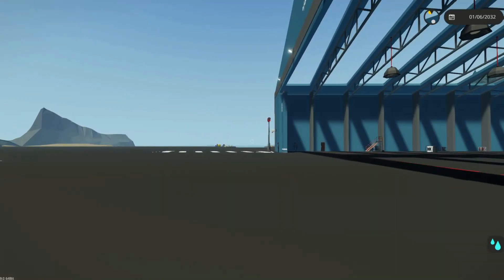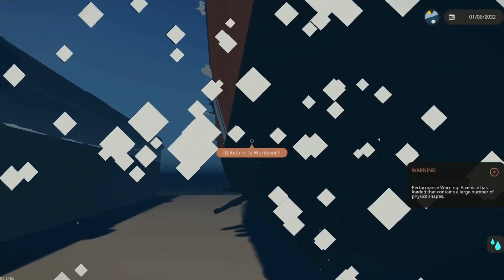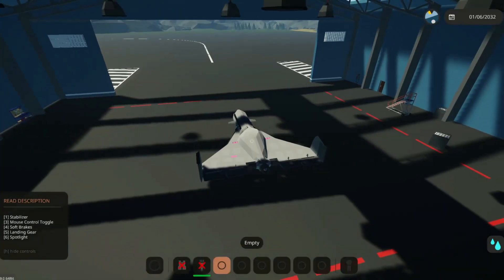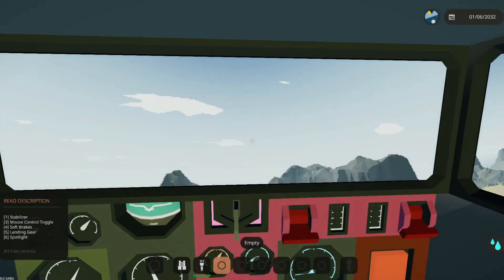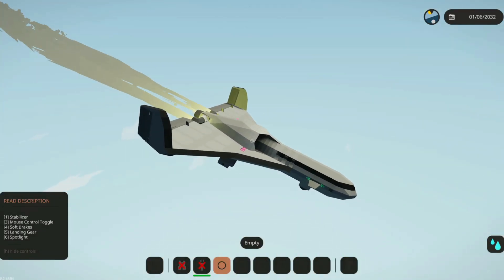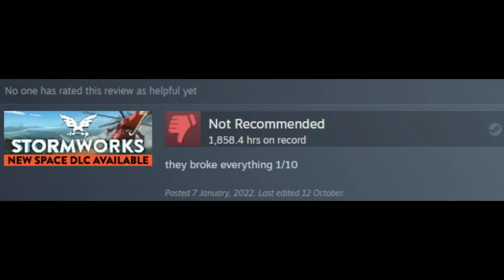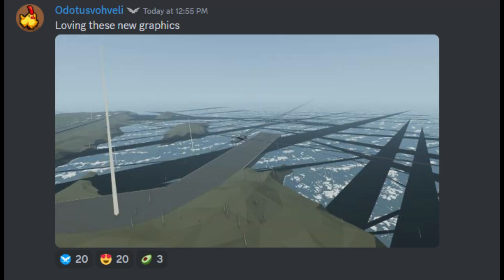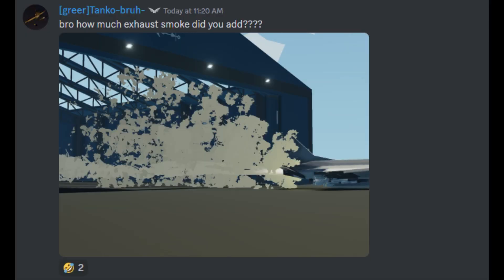Stormworks is in shambles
Stormworks is in ruins. I probably won't upload much as I don't know what I can upload a video on that isn't broken. I might take a break from the game after this.